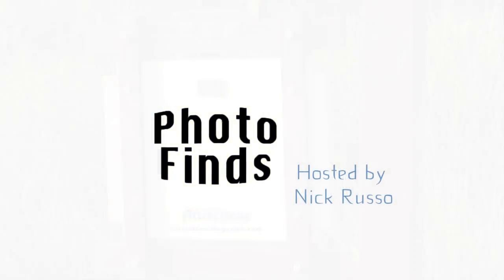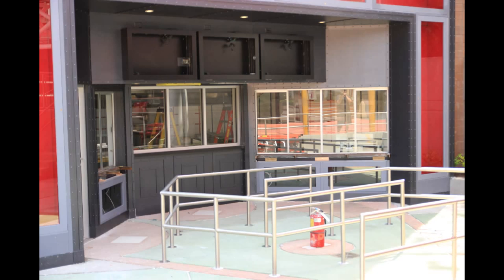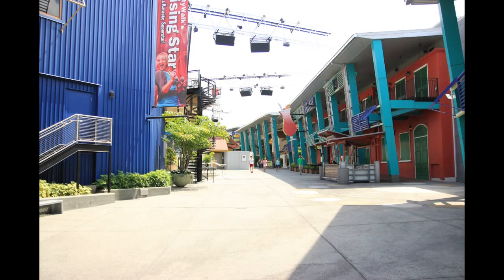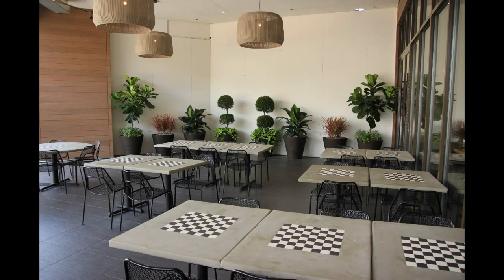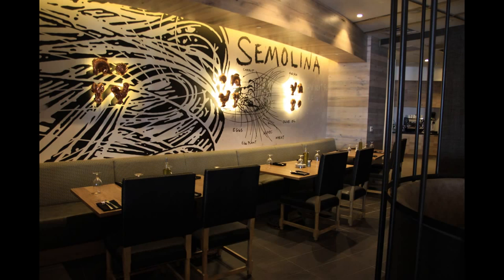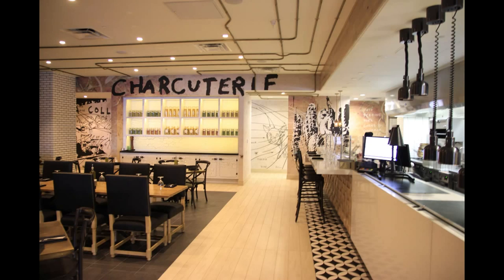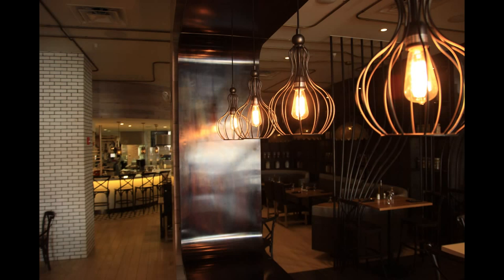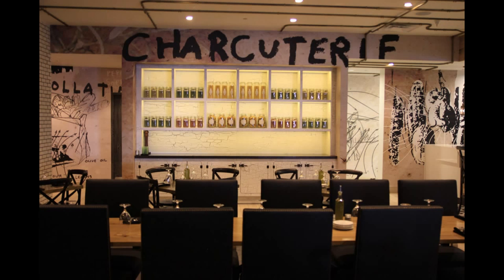Photo Finds: Vivo Italian Kitchen, Hot Dog Hall Of Fame progress, and more - June 24, 2014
In this episode, we head into Vivo Italian Kitchen which opened at Universal CityWalk. This brings the entire CityWalk expansion one step closer to completion. Then, we take a look at a not so popular spot on the outskirts of Toon Lagoon in Islands Of Adventure.